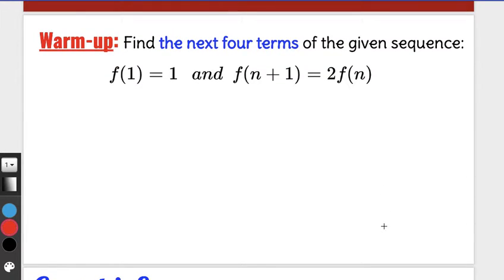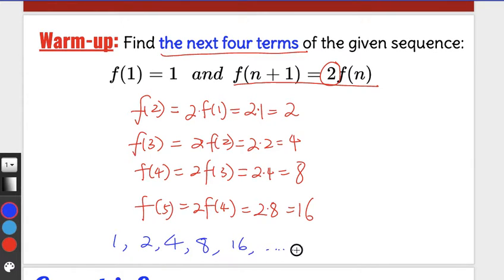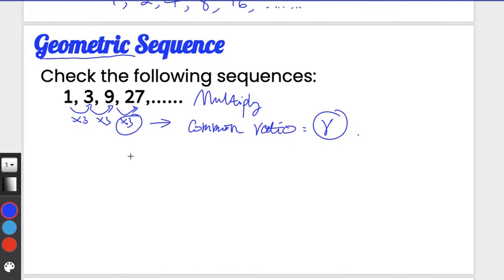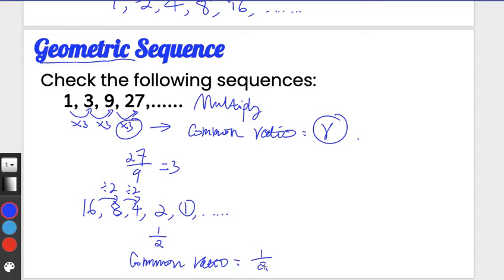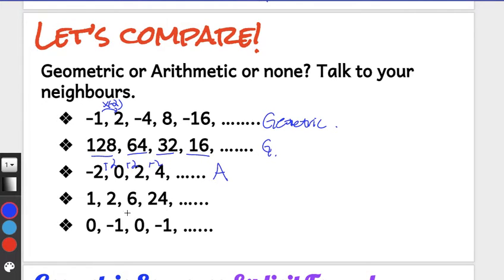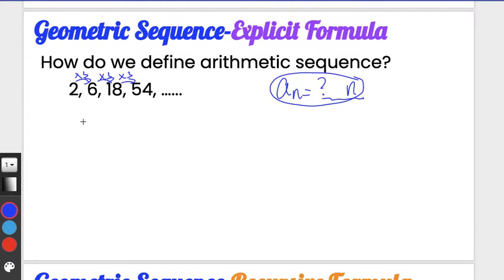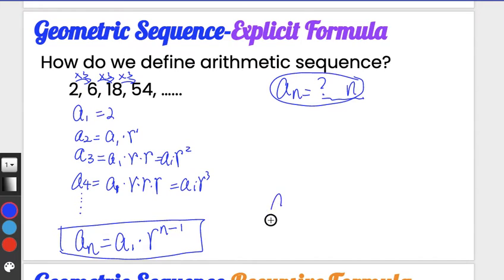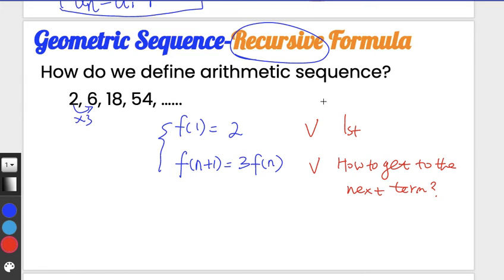5.3_Geometric Sequence